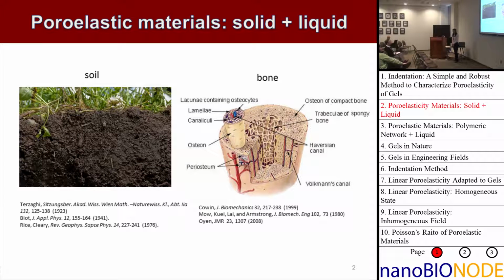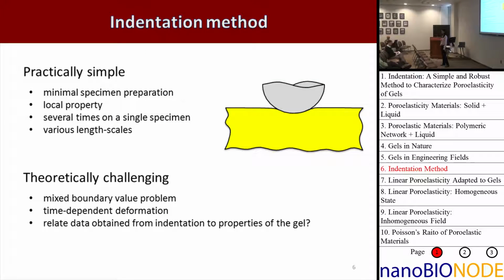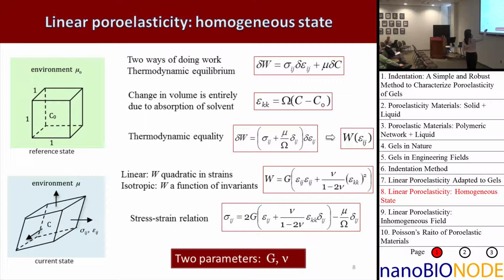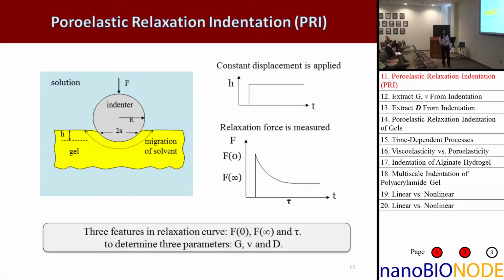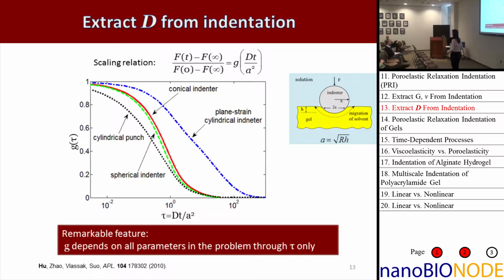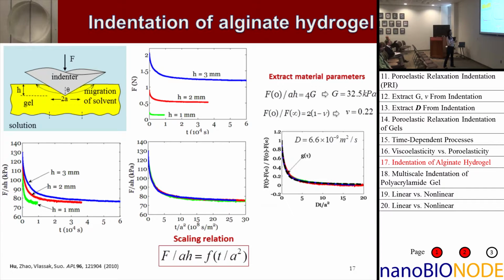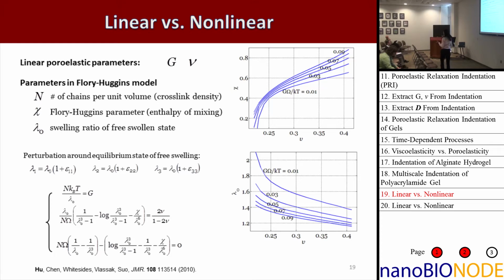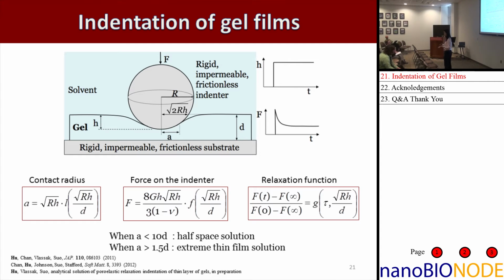Indentation: A Simple and Robust Method to Characterize Poroelasticity of Gels (Yuhang Hu)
Yuhang Hu
4/2/15
Indentation: A Simple and Robust Method to Characterize Poroelasticity of Gels